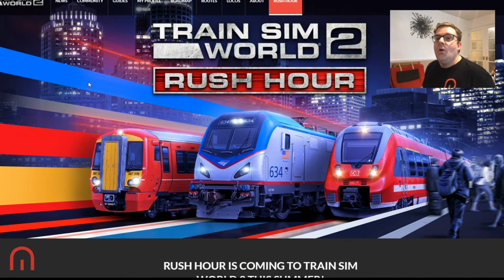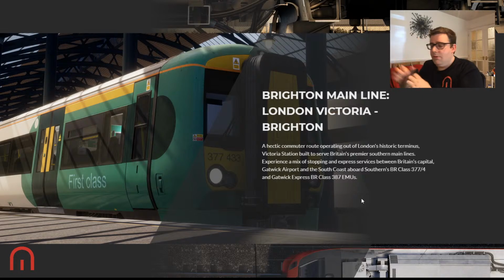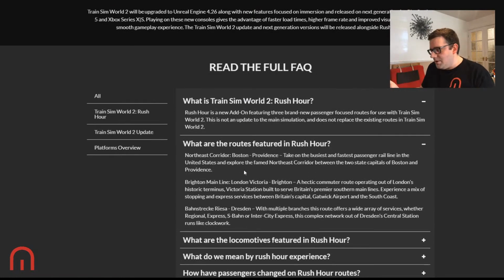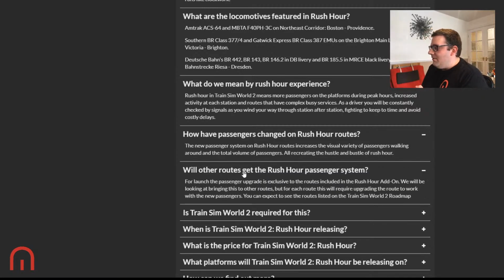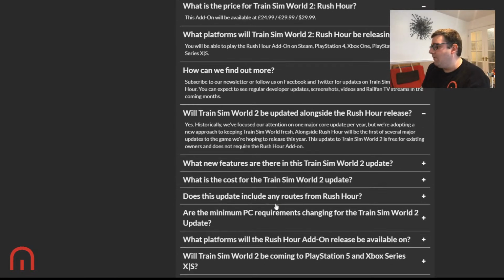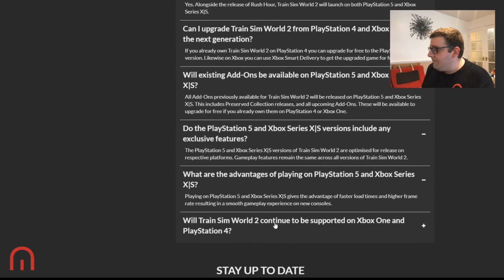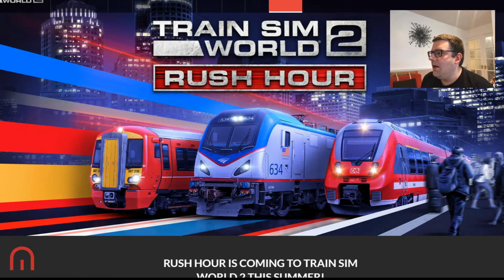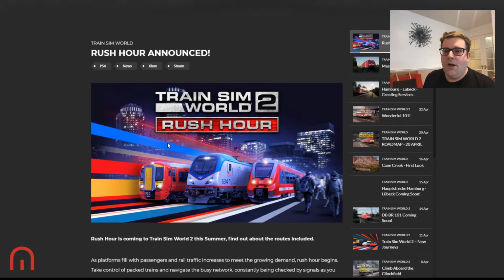Train Sim World 2 - RUSH HOUR - LIVE Reaction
Today we finally get to see the new routes coming to Train Sim World 2 - Rush Hour, the next edition coming in the Summer 2021! Here is our LIVE reaction of the news!